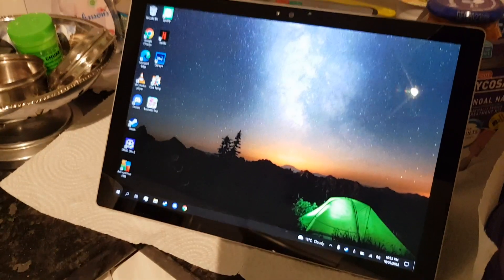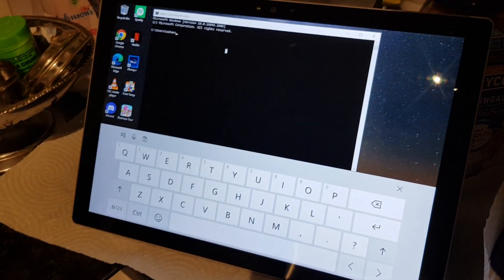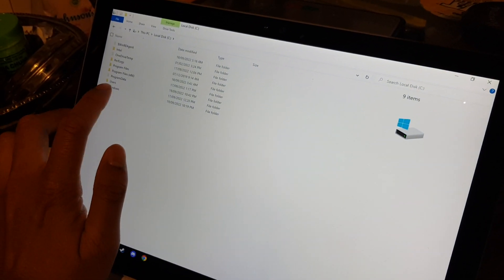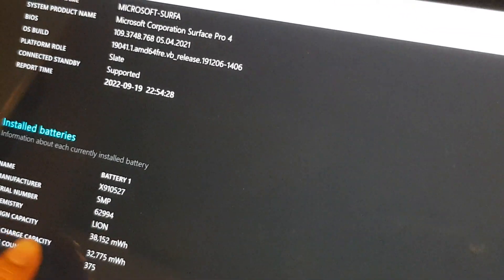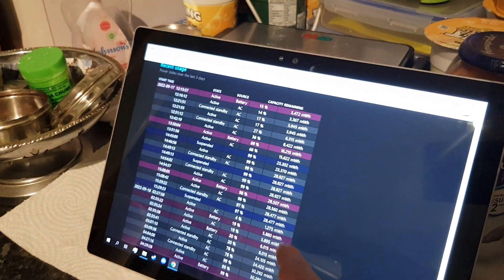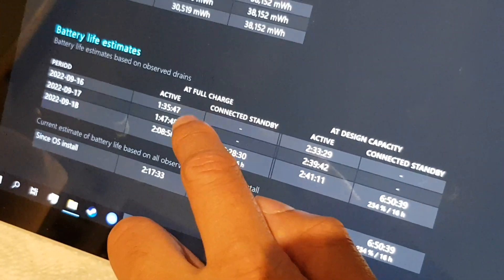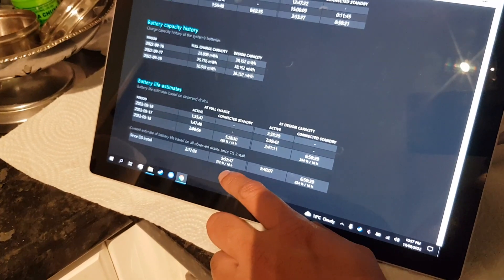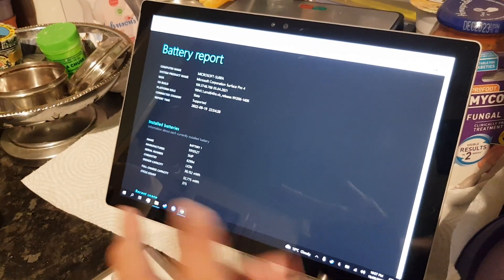How To Check Tablet/Laptop Battery Health (Windows 7, 8 and 10)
In this video i will be showing you how to check your battery life or battery health on your window's tablet or laptop, this is the same method on Windows 7, Windows 8 and Windows 10.

Microsoft Surface Pro 4 Specs:

Microsoft PixelSense 12.3 inch 60Hz 1440P 2K Multi Touch Display
Intel i5-6300U 2.4GHz - 3.0GHz (Turbo Boost)
Samsung 4GB LPDDR3 1866MHz
Intel HD Graphics 520
128GB Crucial M.2 SSD NVMe Drive

Powered by Windows 10, Surface Pro 4 turns from a tablet into a full powered laptop while running all of your desktop software

The 12.3 inch PixelSense display has extremely high contrast and low glare, giving you a picture rivalling real life

More power and lighter than ever before at 1.73lbs (786g). Surface Pro 4 is the most versatile and productive device you'll ever use

Surface Pro 4 is your mobile workstation, with Intel Core processors that allow you to run multiple programs